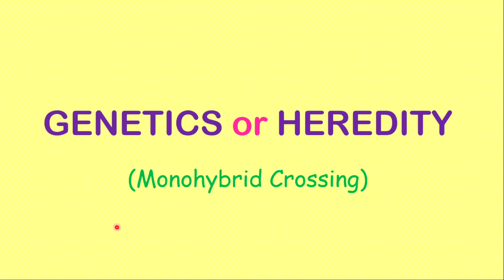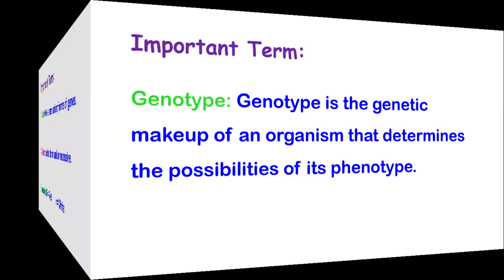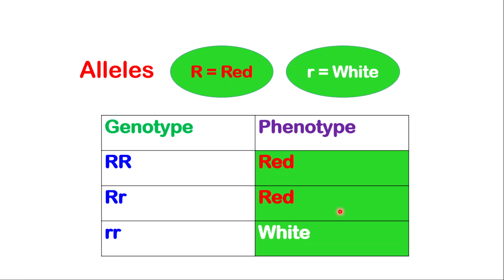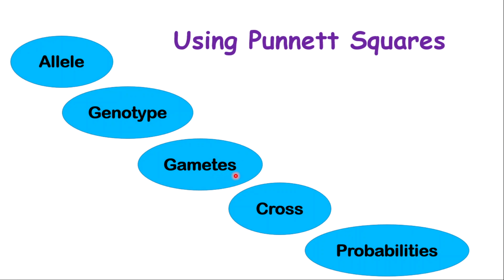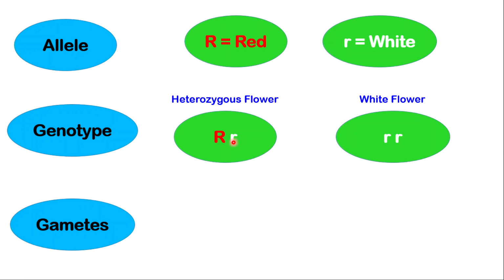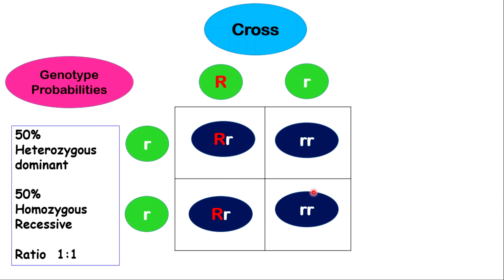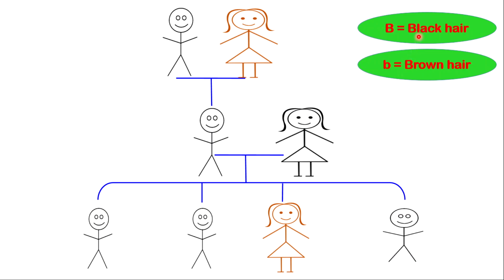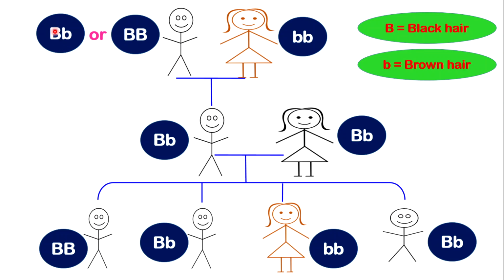Genetic Cross Explained (Monohybrid crossing)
This lesson will explain the basics of genetics. It includes demonstrations and examples. Watch until the end to get a full understanding.